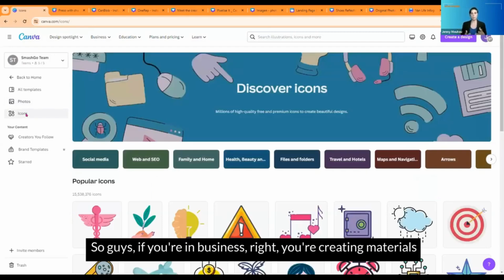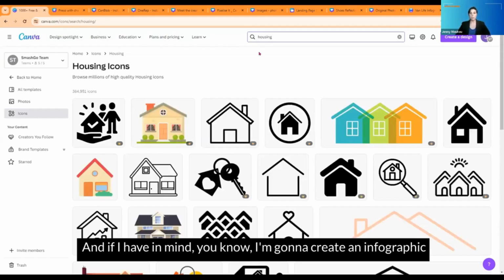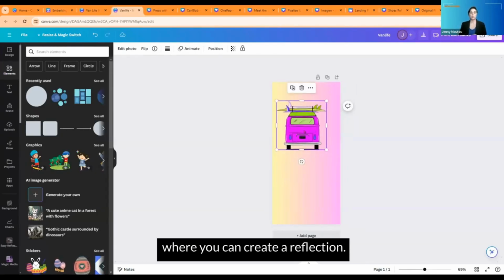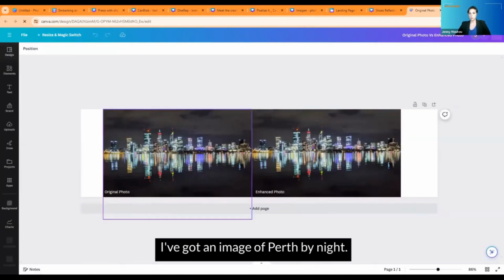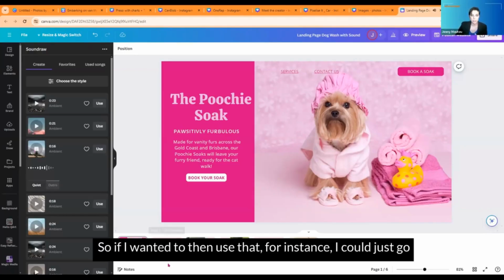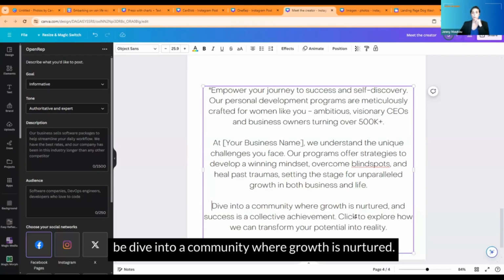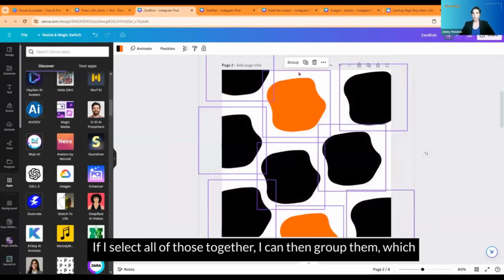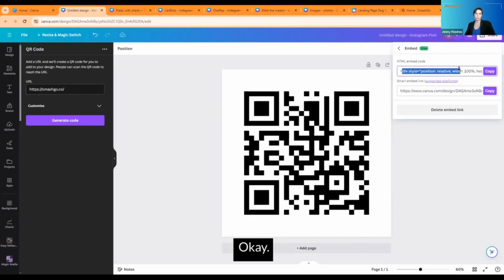Quick Tips To Master Canva To Make Your Marketing Simple And Easy with Jenny Moutou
Spending too long trying to make marketing graphics that still don’t look quite right?
Or opening Canva with good intentions… and then disappearing down the design rabbit hole?

In this Business Owners Smashing It Online session, Canva expert Jenny Moutou shares practical tips, shortcuts, and lesser-known tools that help you create better marketing graphics faster — even if you’re not a designer.

From infographics and templates to AI-powered tools, QR codes, charts, and quick social media assets, Jenny walks through simple ways small business owners can use Canva to create professional-looking marketing without wasting hours experimenting.

Join our free live training every Tuesday from 6–7:30pm AEST

What You’ll Learn:

Why infographics are one of the most downloaded and shared content formats

How Canva templates remove the “blank page” problem instantly

Simple ways to use icons and elements to create quick marketing visuals

How to combine shapes, icons, and grouping to build infographic layouts

Using Canva Docs and Magic Write to generate content ideas quickly

How to overlay product images onto templates for social media posts

Why locking background elements saves time when designing

How the Canva Enhancer tool improves photo quality instantly

Using AI image tools to generate custom visuals

Creating charts and interactive visuals for presentations and reports

How to generate QR codes for events, livestreams, or booking links

Why It Matters:

Most small business owners know Canva exists, but few use it efficiently. Instead, they spend too much time experimenting, searching for graphics, or trying to design things from scratch.

This session shows how to work smarter inside Canva — using templates, AI tools, and simple design techniques to create professional marketing assets quickly, consistently, and without needing graphic design skills.

About The Speaker:

She helps entrepreneurs and small business owners simplify their marketing by teaching them how to use Canva’s tools, templates, and automation features to create professional graphics quickly and confidently.

Timestamps:

00:00 Why infographics and checklists work so well in marketing
01:35 Meet Canva expert Jenny Moutou
02:56 Canva homepage walkthrough and where to start
03:31 Exploring Canva templates and new design options
05:28 Using video templates for YouTube and social media
06:57 Searching the massive Canva photo library
09:12 Creating infographics quickly using icons
15:25 Using Canva Docs and Magic Write for quick content
29:17 Adding your own product images onto templates
31:48 Enhancing images using the Canva Enhancer tool
48:19 Generating captions and hashtags with OpenRep
52:08 Creating charts and interactive visual data
1:02:32 Generating QR codes for links, events, or livestreams